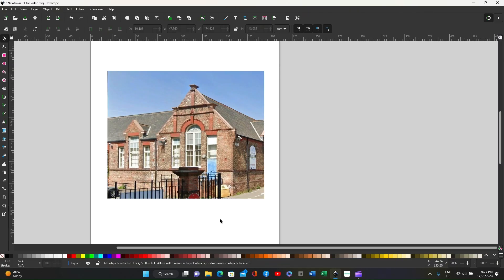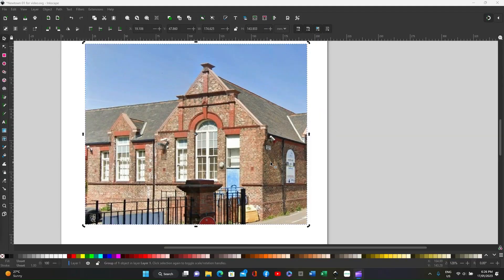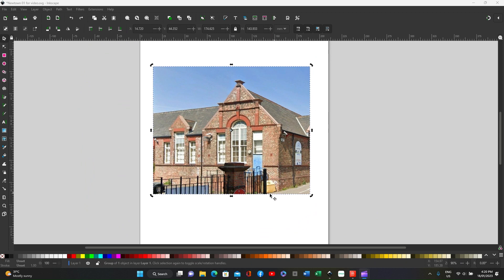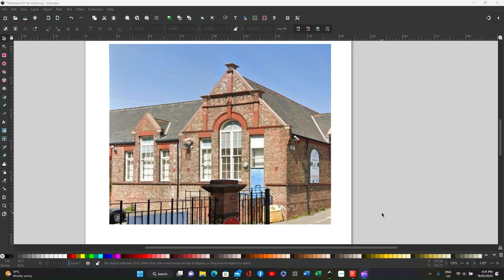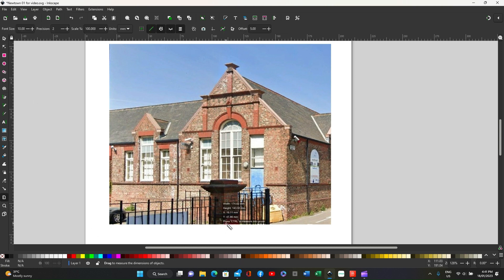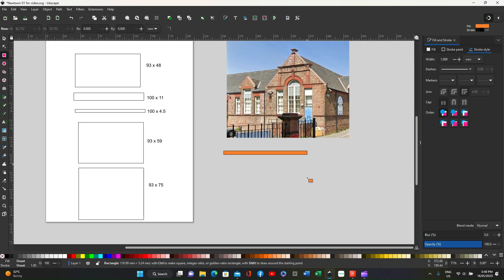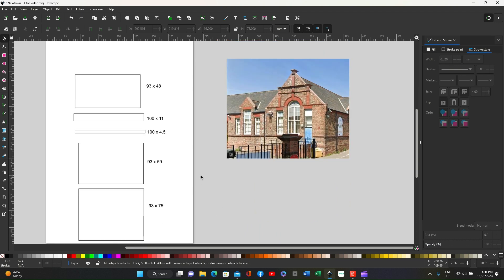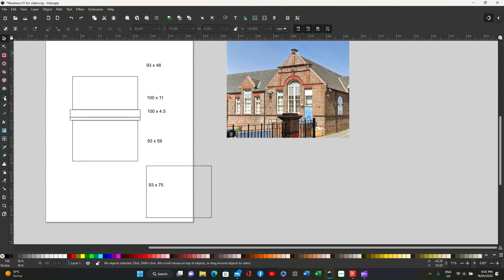Photographs to a Scaled Drawing in Inkscape - Part 1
This video shows the method I use to convert an old photograph to a scaled model building.  Although this model is of an existing building and can be sourced on Google Earth for critical measurements, I built this using the 'counting bricks' method.  I developed a spreadsheet for showing sizes based on the brick-and-mortar joints.  This method is used for buildings that no longer exist and Google Earth cannot be used.  In following videos, I will show construction of arched window frames specifically for this building, but they can be utilised and re-sized for other buildings.